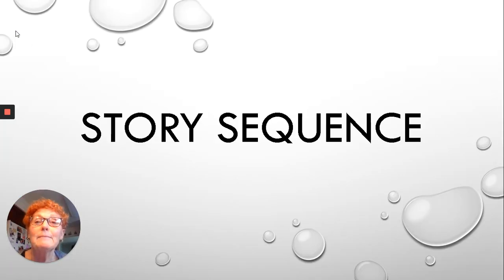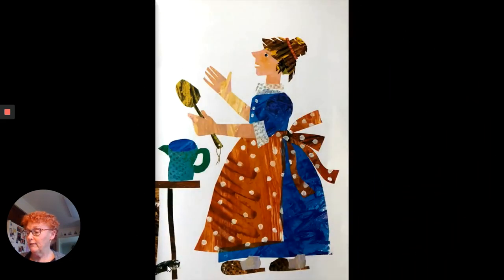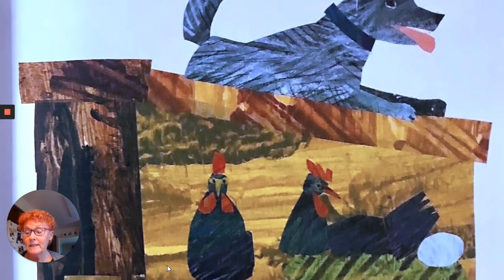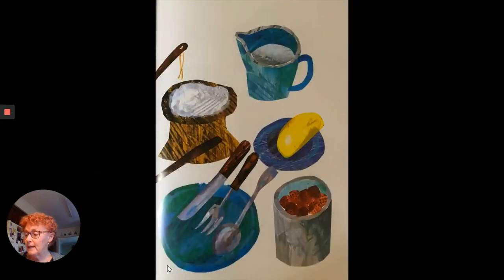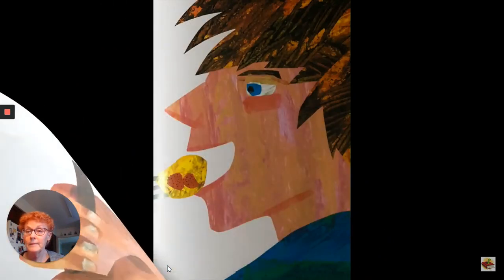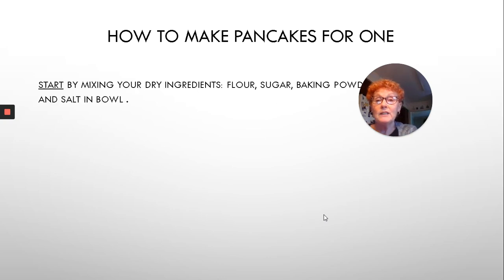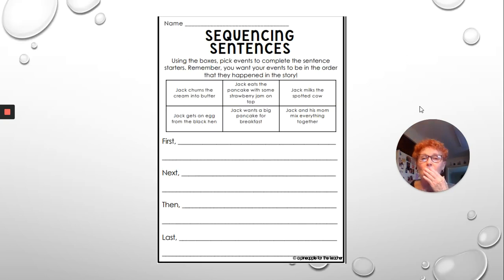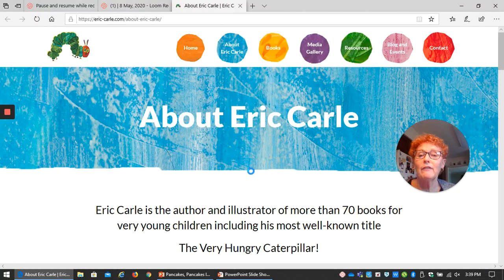Sequence Pancakes, Pancakes